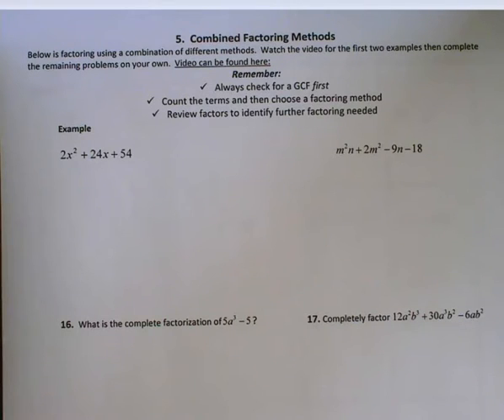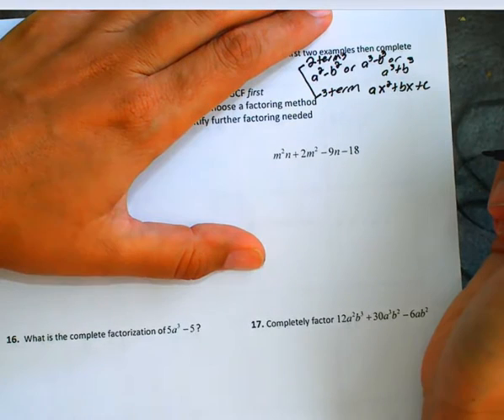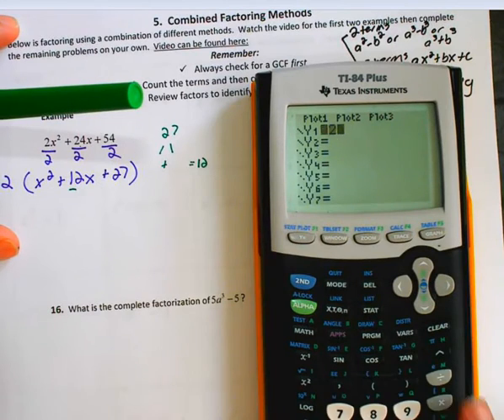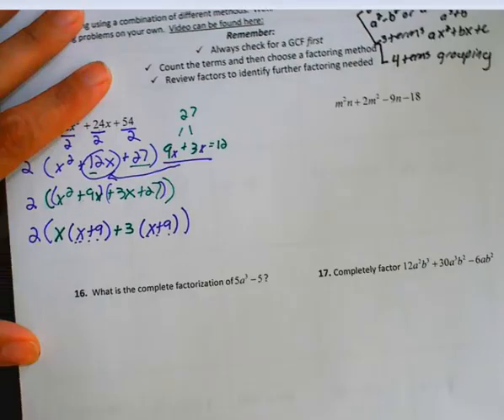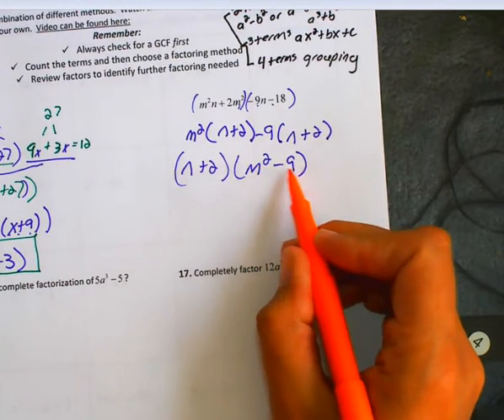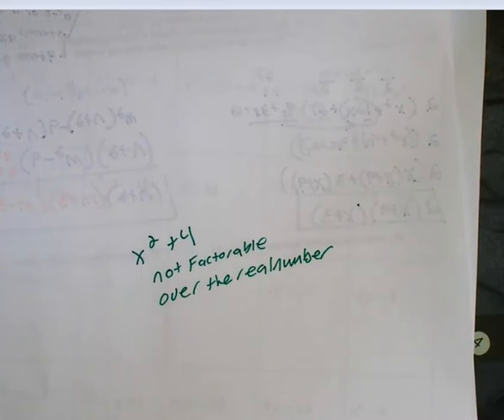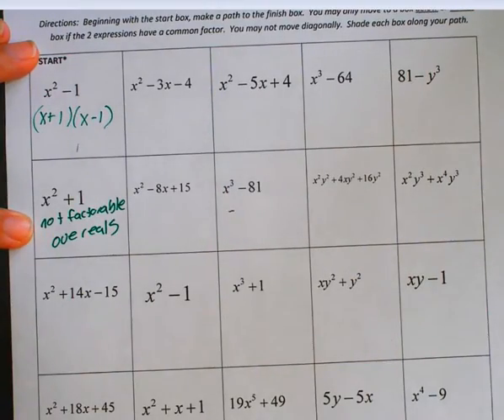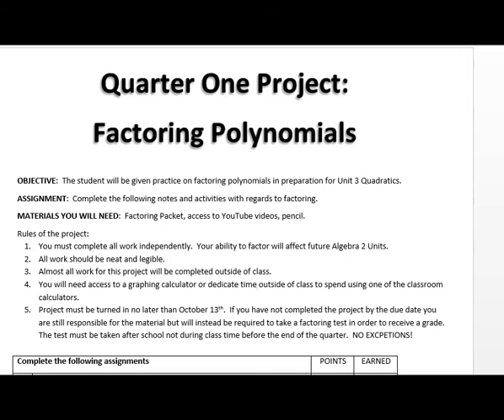Q1 Project V3